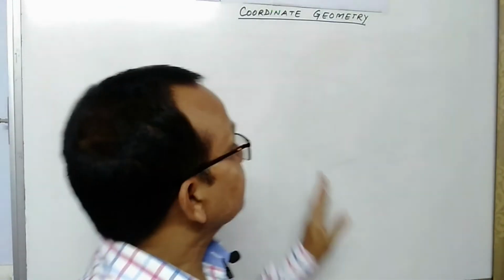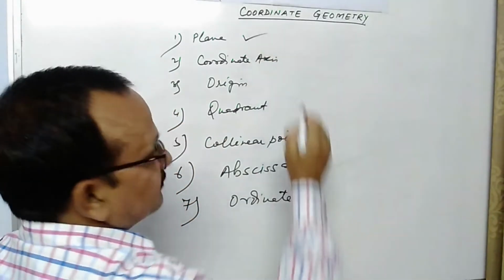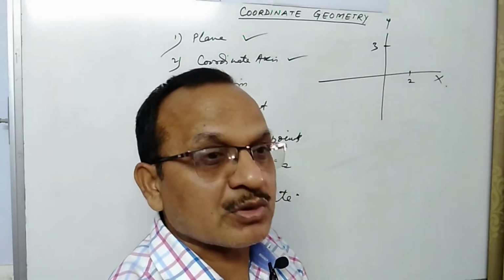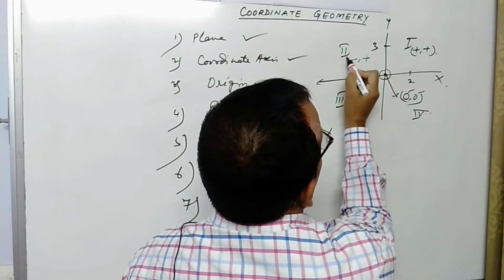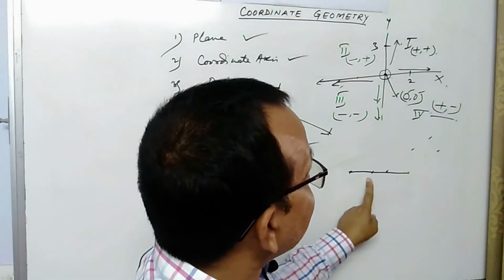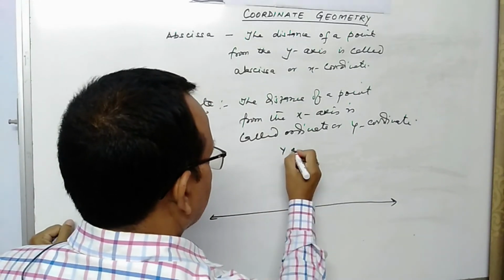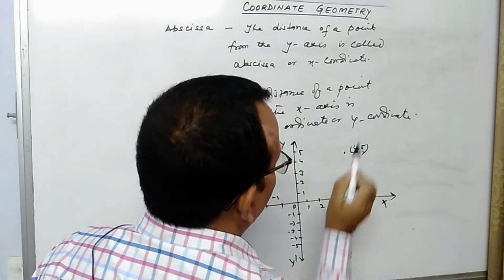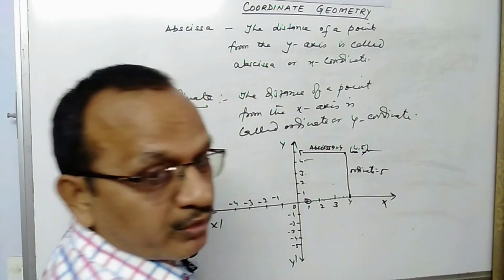Coordinate Geometry CBSE Class X Mathematics – Introduction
In this video, I will be teaching basic concepts of Coordinate Geometry. In this video we will cover the following topics from Mathematics CBSE syllabus from Class X:-
1. Basic Definitions in Coordinate Geometry

Hope you understand the concepts.